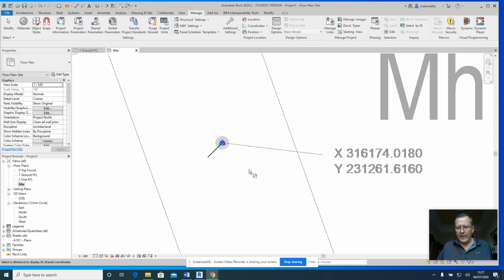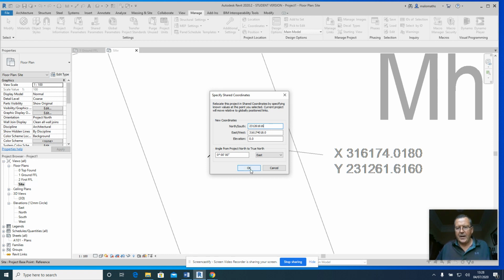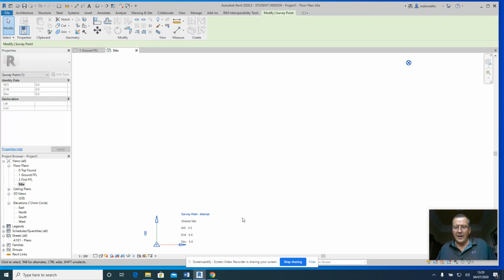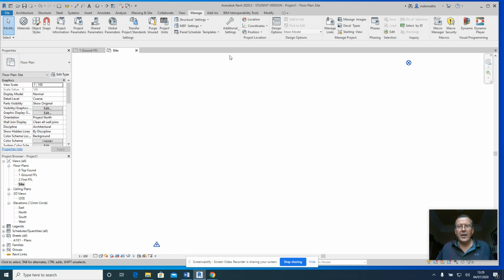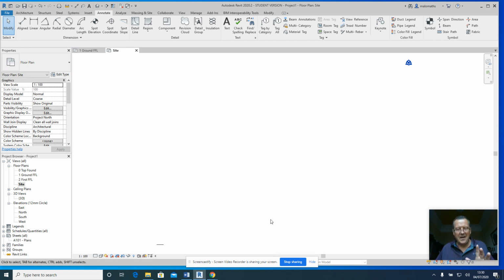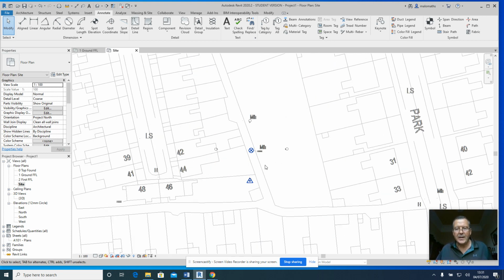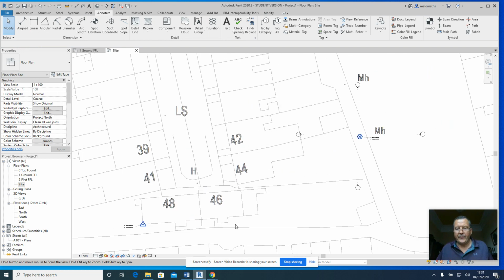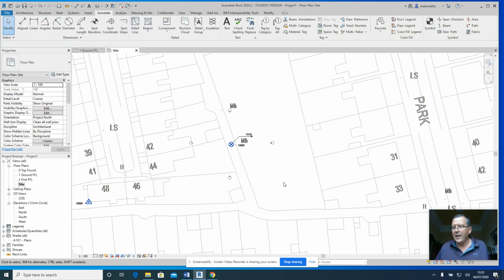OS Map into Revit 3